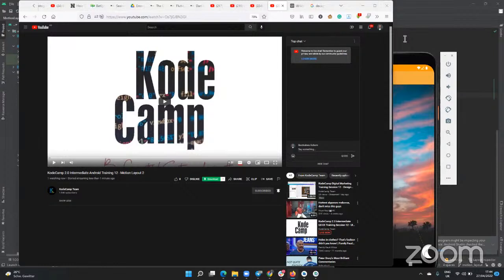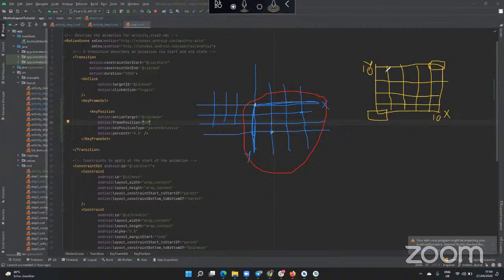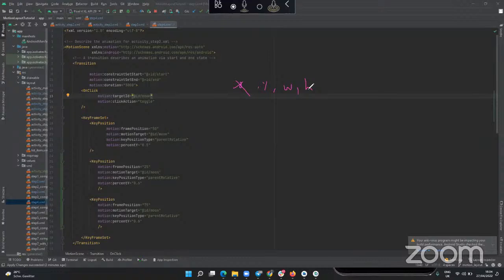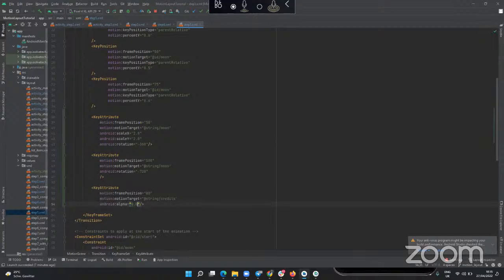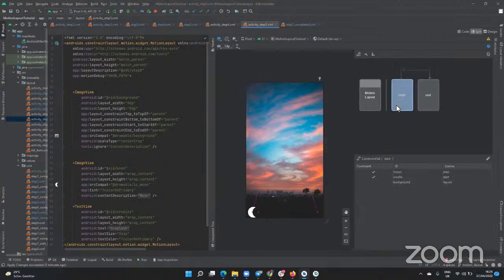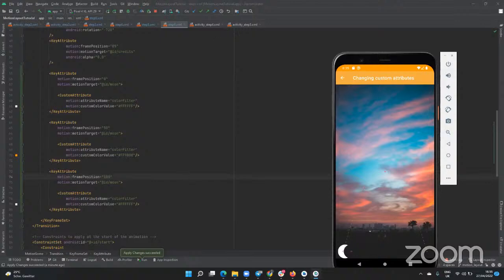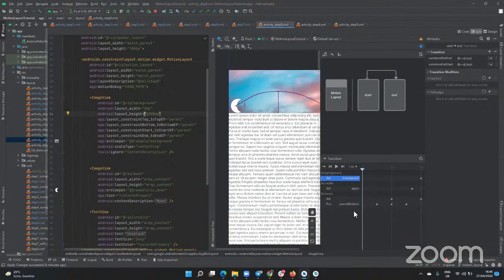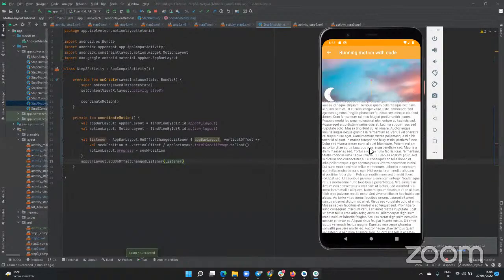KodeCamp 2.0 Intermediate Android Training 12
Motion Layout 2